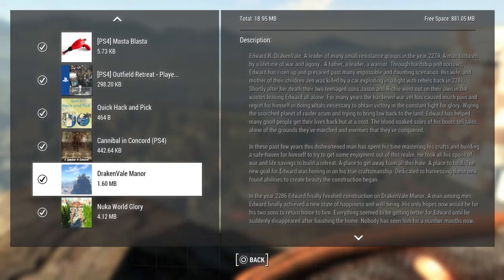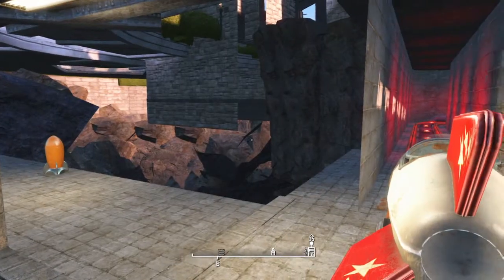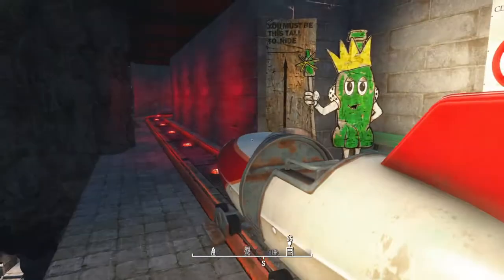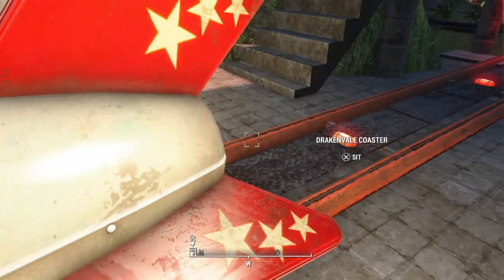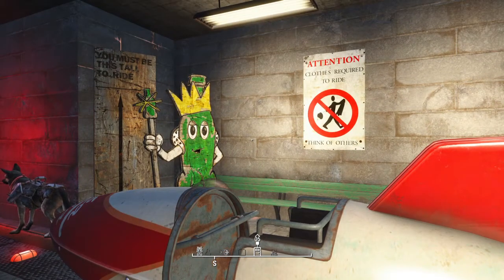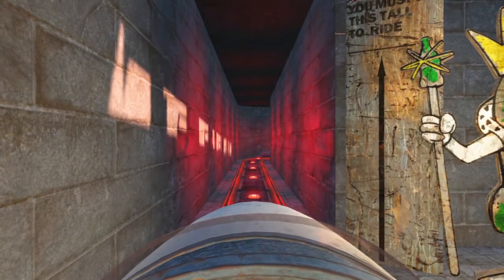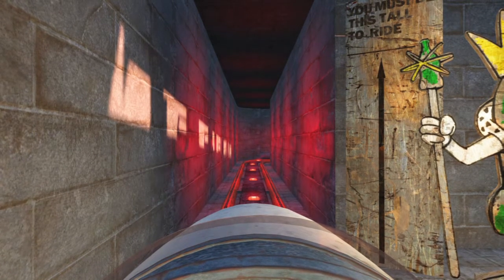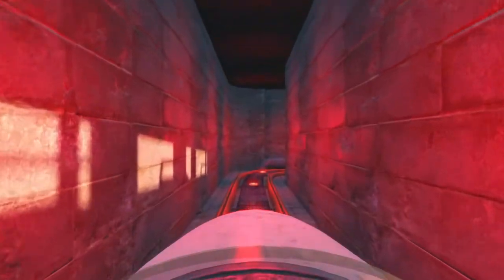Fallout 4 PS4 MODS - DRAKENVALE MANOR PART 2 (check out part 1)